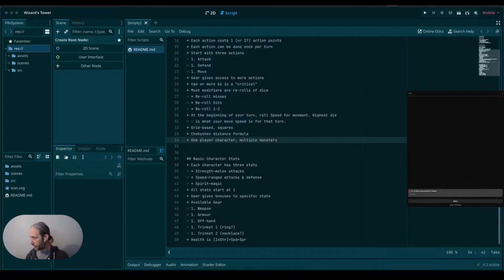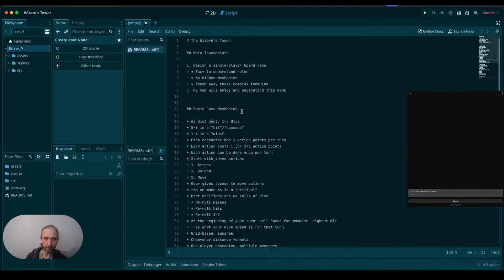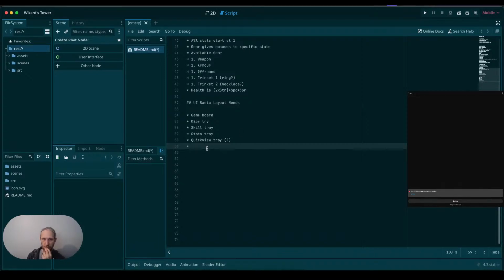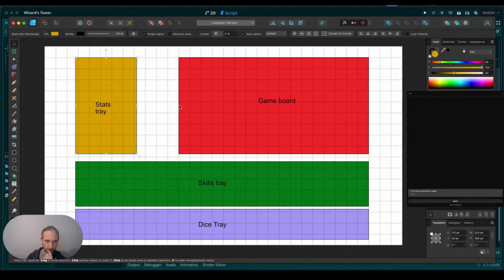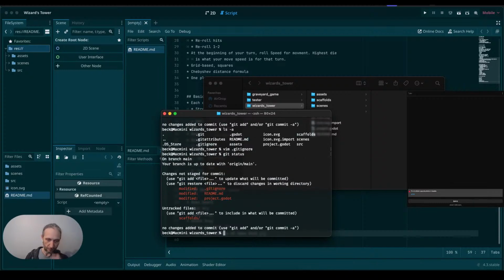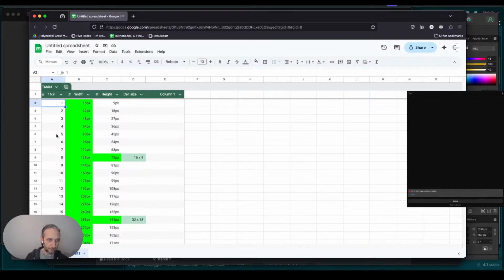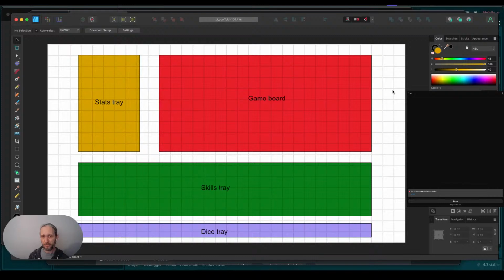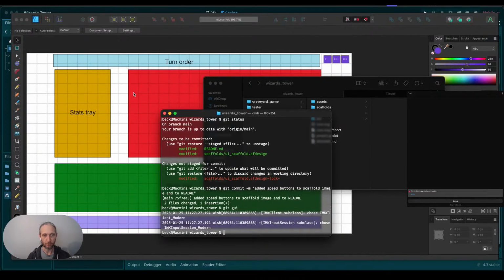Let's Get Some UI Going!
Now that I have my design principals down, it's time to start working on how the game will look. Taking my ideas from my brain to the digital workspace is going to be interesting. Let's go!